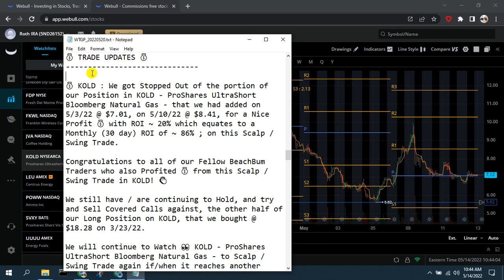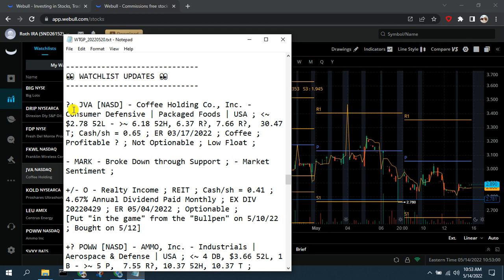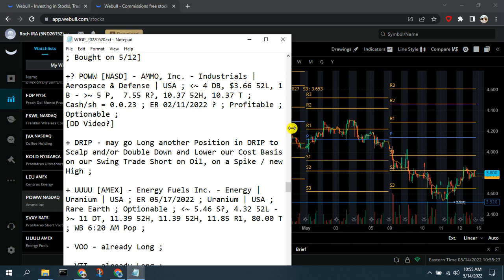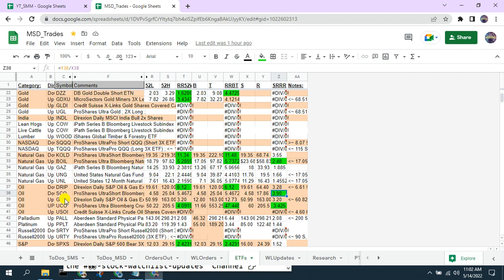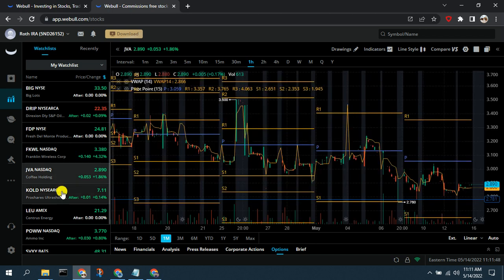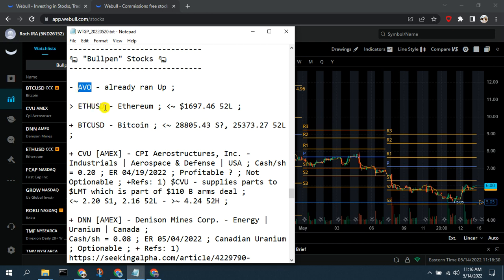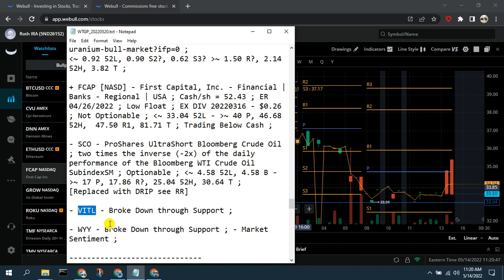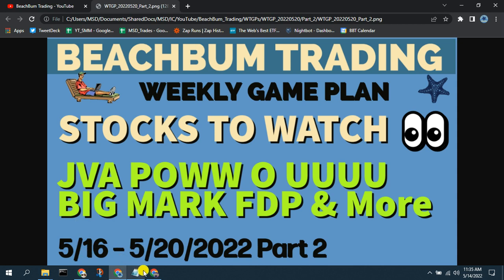JVA POWW O UUUU BIG MARK FDP KOLD DRIP & More 👀 Trading Watchlists for the Week of 5/16 – 5/20/22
In Part 2 of this week’s [BeachBum Weekly Trading Game Plan] for the Trading Week of 5/16 – 5/20/22, we share our Thesis, [Price Targets], [Trading Strategy] etc. for and updates to the Symbols / Tickers in our Trading Watchlists for the Trading Week of 5/16 – 5/20/2022, including: JVA POWW O UUUU BIG MARK FDP KOLD DRIP & More. We also discuss updates to our Bullpen Stocks, ETFs and [Shopping List] Watchlists, based on the [Market Analysis], [Trading Strategies], Themes, etc. provided in Part 1 of  [The BeachBum Weekly Trading Game Plan] for the Trading Week of 5/16 – 5/20/2022 including why we Don't believe that you should and hope that you [Don't Sell in May and Go Away] 🚫, how to Pick Stocks for your [Shopping List] for [Inflation Proofing Your Portfolio] and [Recession Proofing Your Portfolio], [What do You Do When there is Blood in the Streets?], why you should [Be Greedy when Others are Fearful!] 😨, and [How To Make Money 💰 from a Bear Market].  &  how to [Make Money] 💰 Trading in any Market environment.

Please Join us every week for help in preparing your weekly trading game plan.

📖 CHAPTERS 📖
00:00 - Welcome
00:59 - Trade Updates
05:37 - Watchlist Updates
09:36 - Oil ETFs
12:22 - Watchlist Updates 2
19:08 - Bullpen Updates
27:15 - Shopping List
29:40 - BeachBum Trading Sites
30:28 - Discord Invite
31:30 - 📥-suggestion-box-📥

🎥 Don't "Sell in May and Go Away" 🚫 [Weekly Trading Game Plan] for 5/16 – 5/20/22 | Part 1
🎥 VTI VOO LEU O SVXY BIG MARK FDP KTOS KOLD & More 👀 Trading Watchlists for the Week of 5/9 – 5/13/22
🎥 What do You Do When there is Blood in the Streets? | [Trading Game Plan] for 2/28 – 3/4/2022 | Part 1
🎥 VOO vs VTI vs VT | Which is the Best Index Fund ETF to Buy? | How To Compare ETFs | ETF Tutorial

👀 Please Find/See intra-week Updates to our Watchlists from/in our:
of our BeachBum Trading Community Discord Server 🎮

🎮 Please also Join Us in the New 🏖 BeachBum Trading Community 🎮 Discord Server